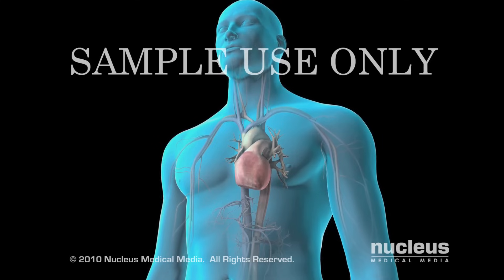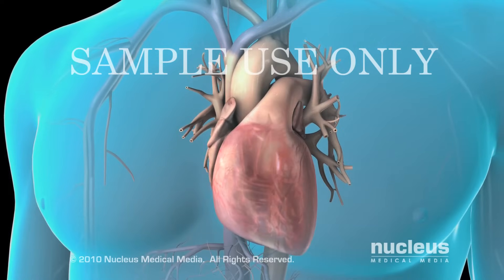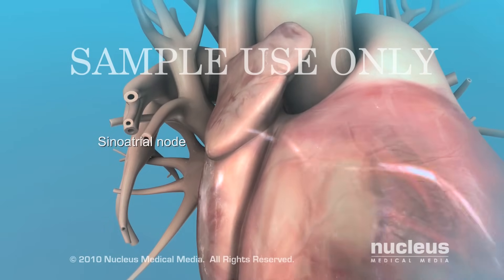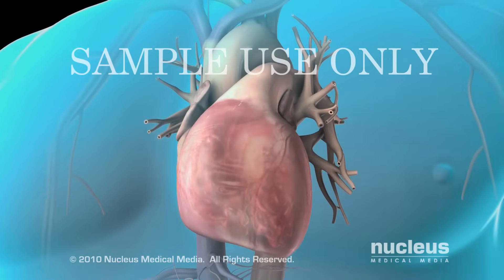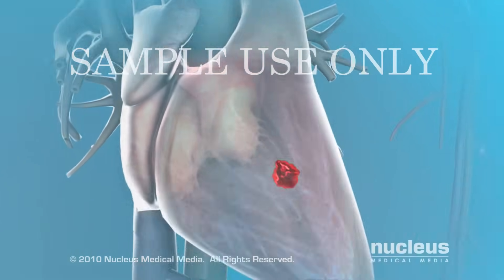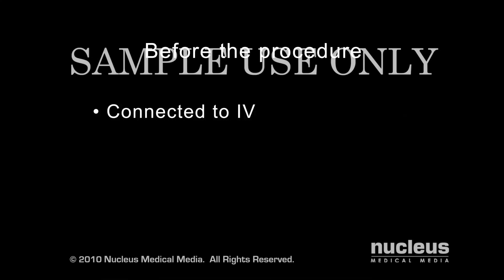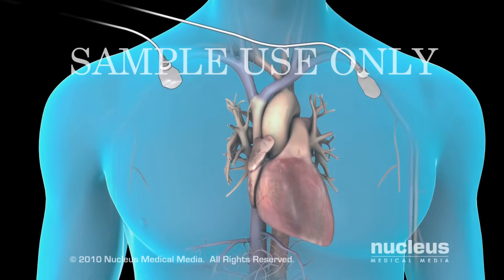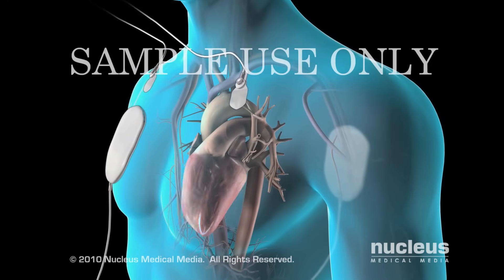Cardioversion (for Atrial Fibrillation)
This 3D animation shows how an abnormal heart rhythm, such as atrial fibrillation (a-fib or afib), can be restored with electrical cardioversion. This animation shows normal heart rhythm with electrical signals that originate at the SA node.  A heart with abnormal signals and atrial fibrillation is shown forming a blood clot which results in a stroke.  Next, the steps of the cardioversion procedure are illustrated: the placement of EKG electrodes, the placement of cardioversion paddles, the delivery of shock to the chest and heart, and the restoration of normal electrical signals within the heart.

- For more on heart disease & treatments, download iHeart Touch for the iPad - it's free!
ANH00019